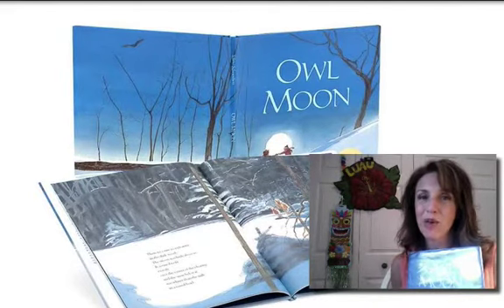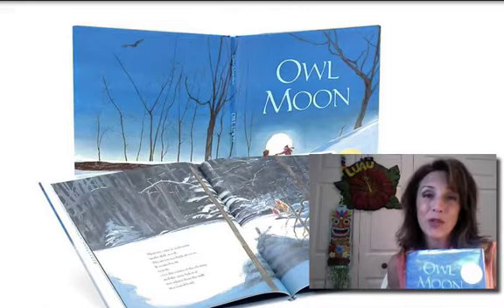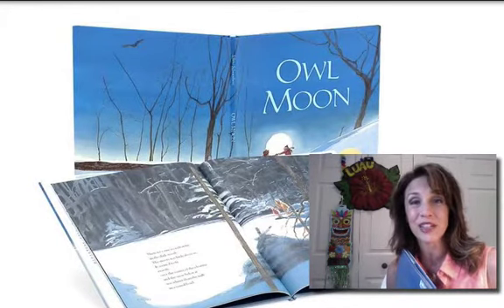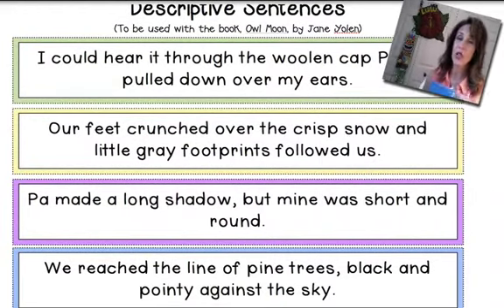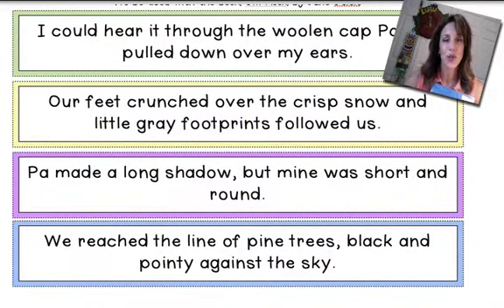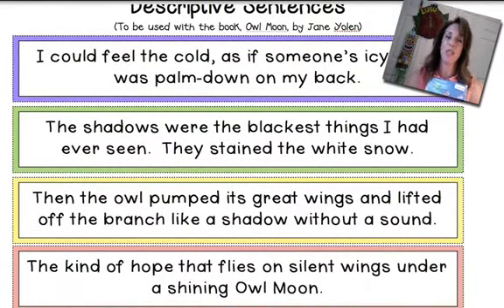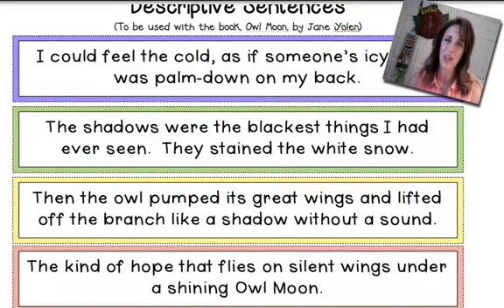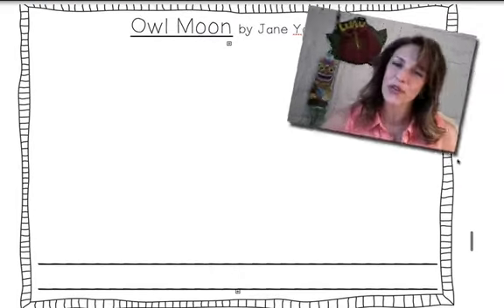Segment 6 Owl Moon